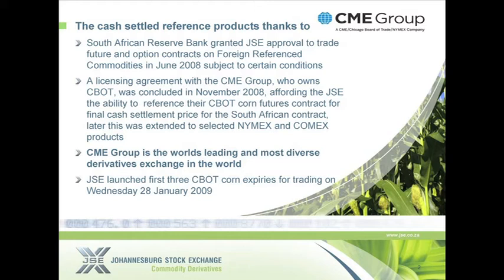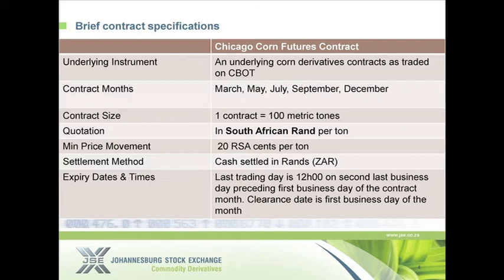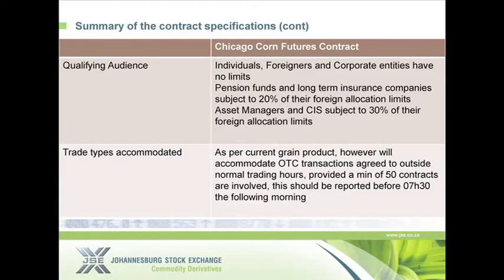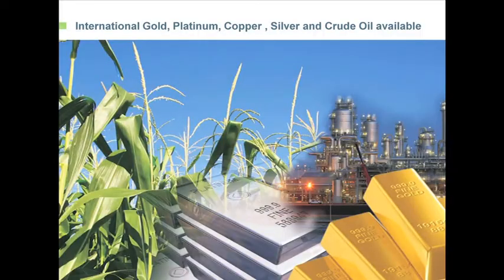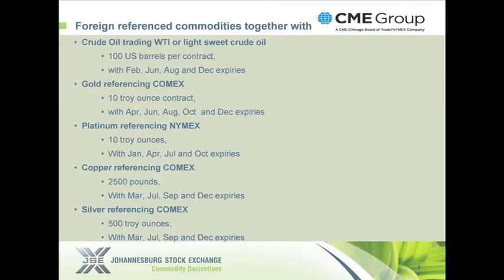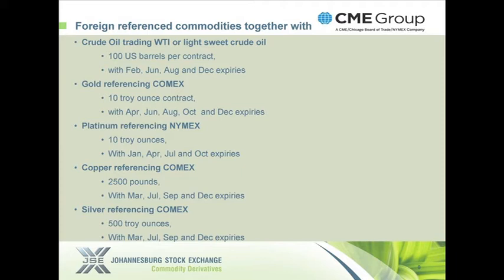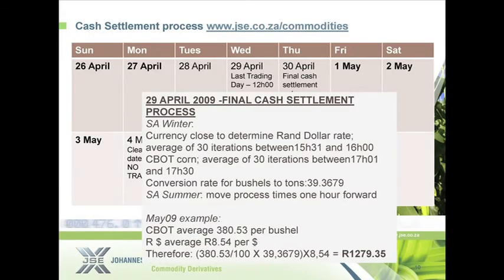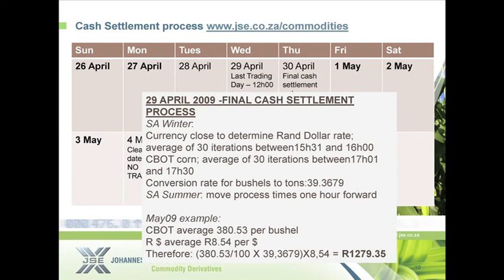Commodity Derivatives - Going Global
Exciting new products now available for trading on the JSE including Gold, Silver, Platinum and Oil futures based on those traded on NYMEX and COMEX in the US.